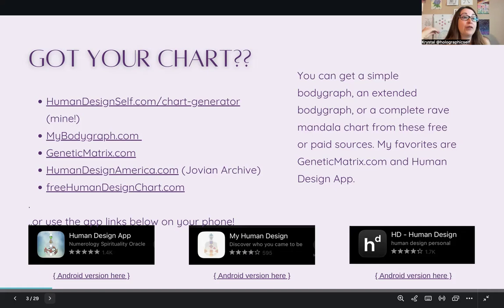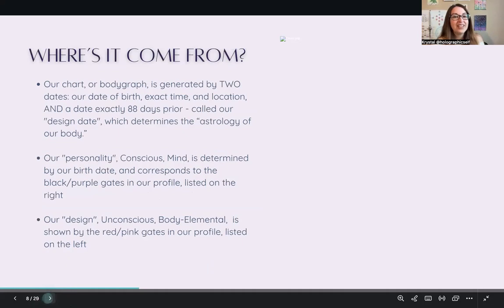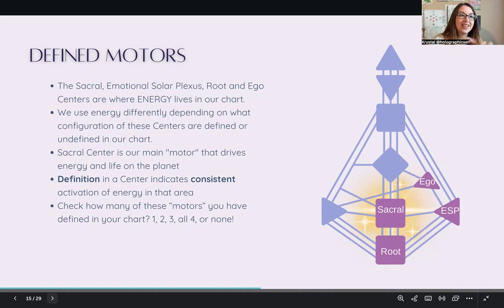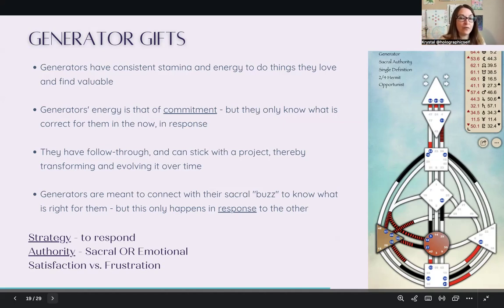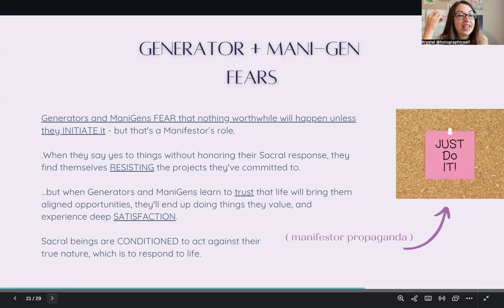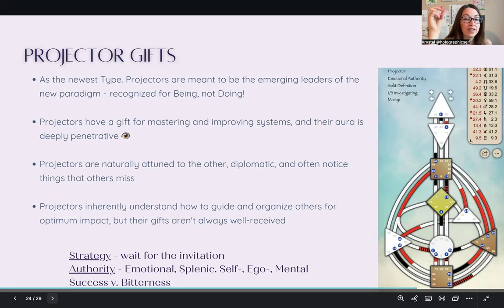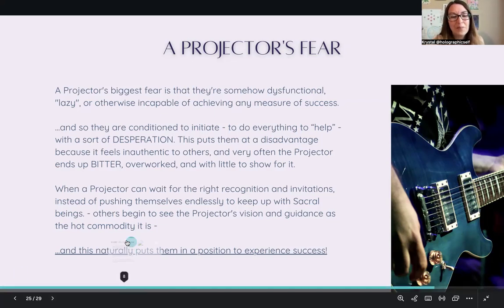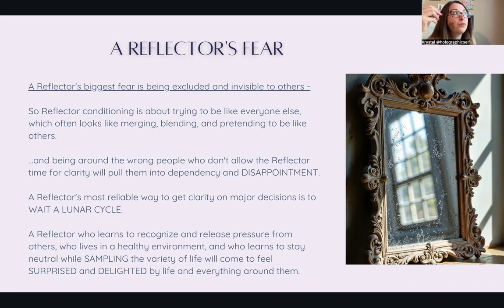The Human Design Starter Pack - Intro Workshop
What if your Human Design could be a tool of empowerment? Learn how your Type's energy is meant to naturally flow, explore the mechanics of energy + manifestation in our chart, discover the gifts of your Type, and how your Strategy is naturally designed to express. Free yourSelf from fear and align with your heart's embodied guidance...instead of your logical mind and "have-to's". Start LIVING your Design - instead of just thinking about it.